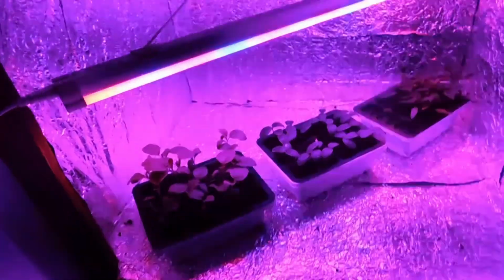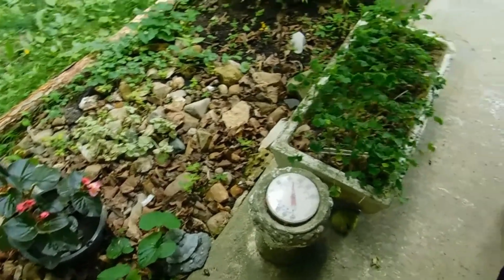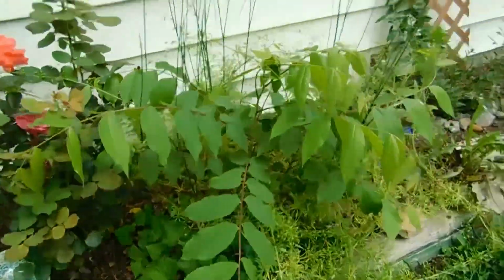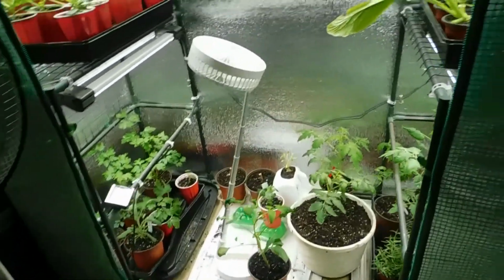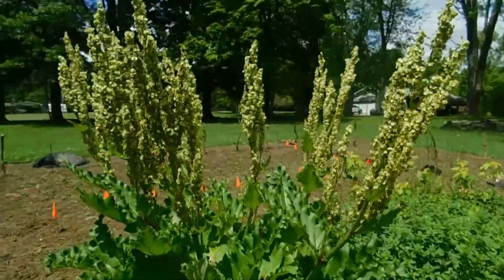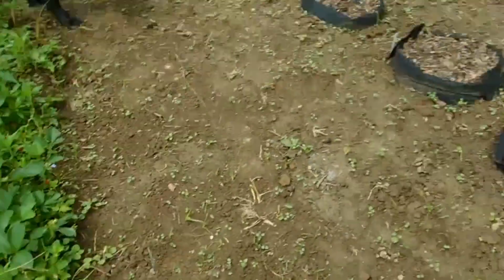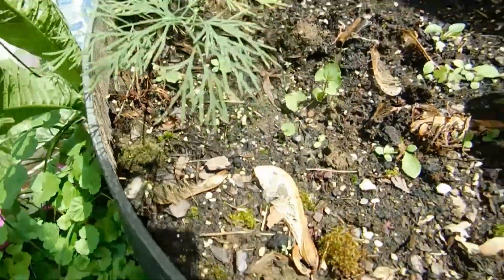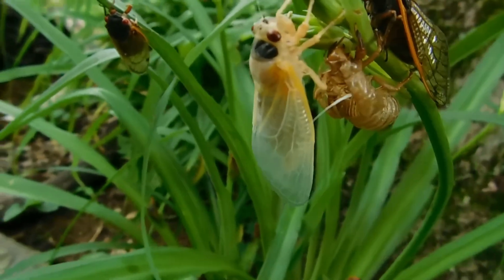May 29, 2021 Indiana Homestead Grow Box, Grow Room, Green House, Landscape, Garden, & CICADAS